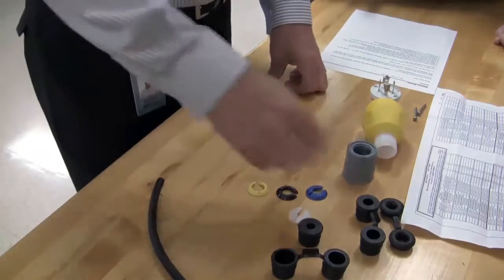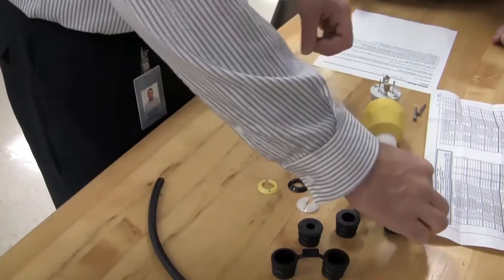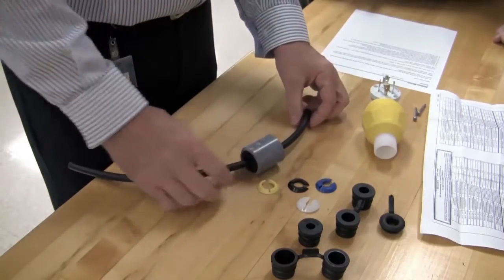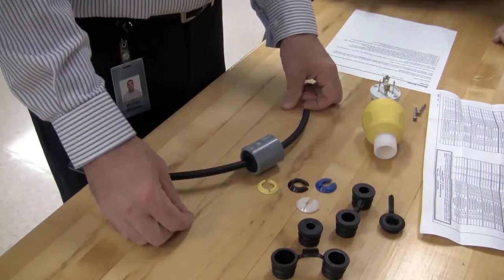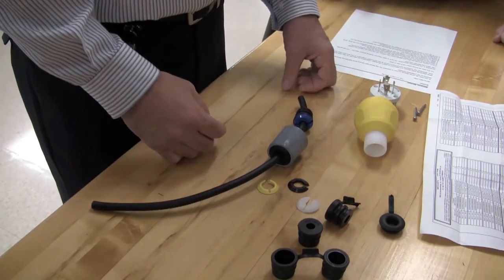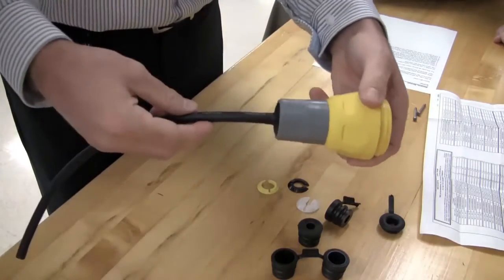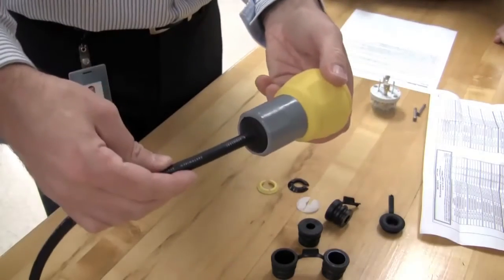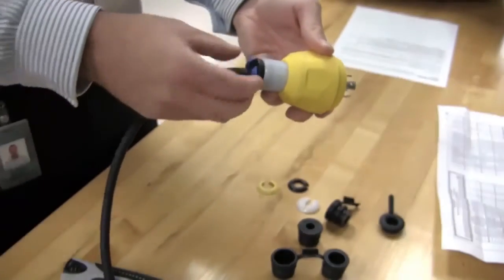Hubbell - Watertight Wiring Devices - Strain Relief Demo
Wiring Device-Kellems: Watertight Strain Relief Demo